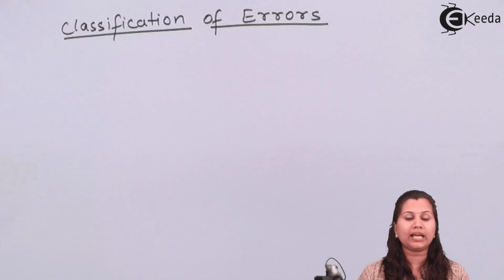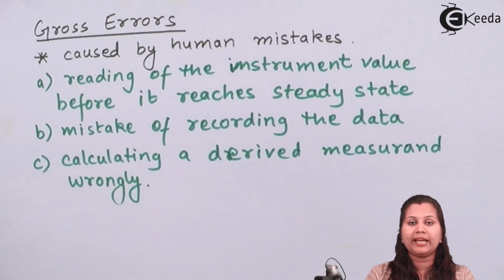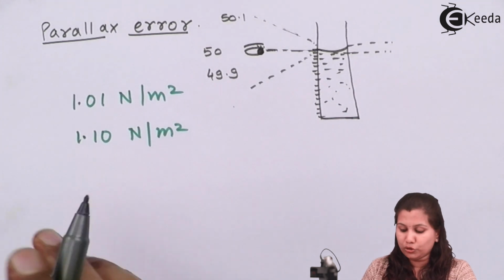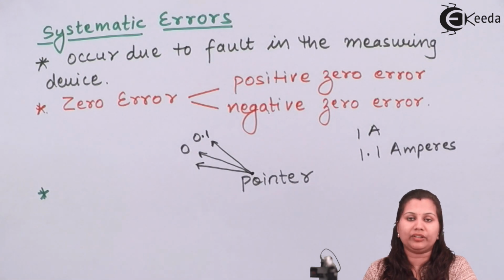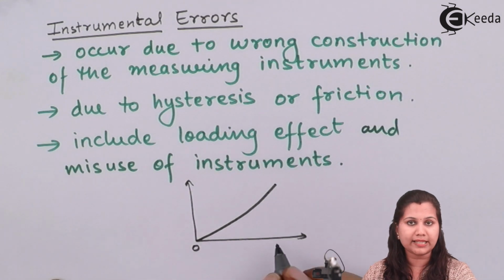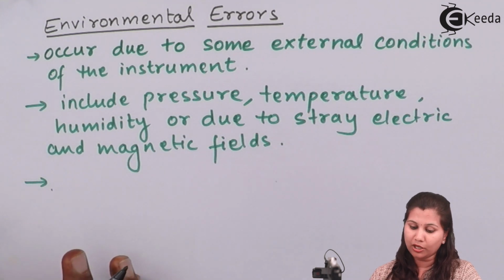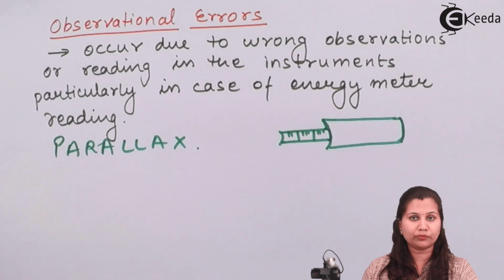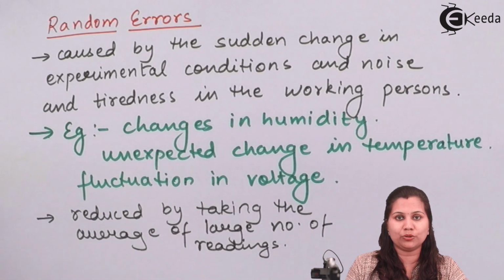Classification of Errors - Principles of Measurement - Electronic Instruments and Measurements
Video Name - Classification of Errors

Chapter - Principles of Measurement

Watch the video lecture on the Topic Classification of Errors of Subject Electronic Instruments and Measurements by Professor Shruti Joshi. Watch the Complete lecture on Engineering Academics with Ekeeda.

Happy Learning.